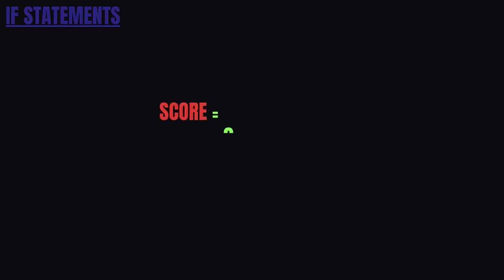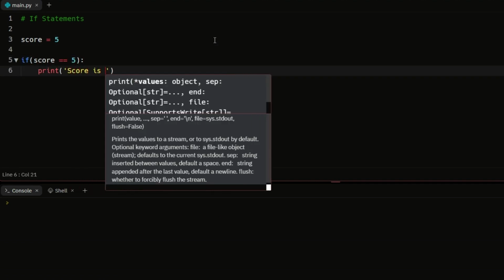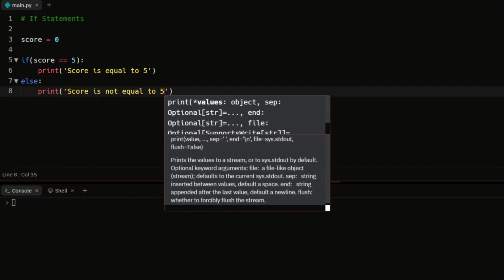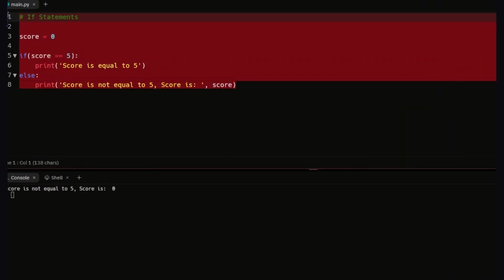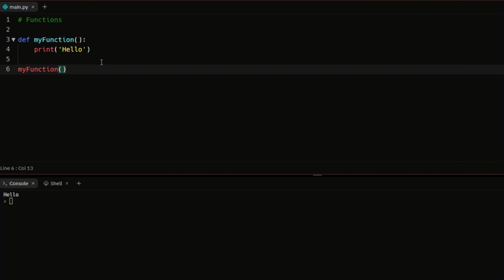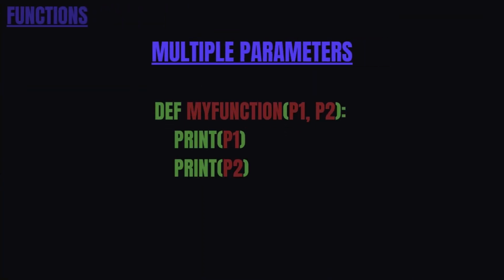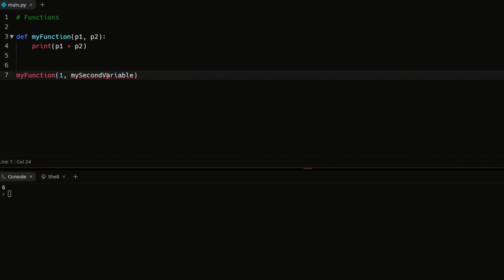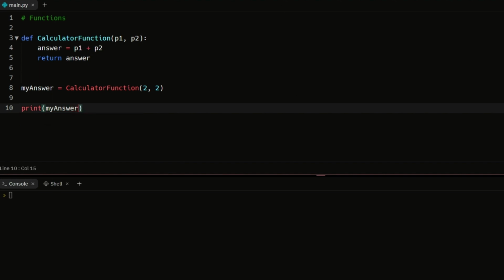Learn Python EP4 - IF & Functions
🐍 Explore the World of Python IF Statements & Functions| Beginner-Friendly Tutorial 🚀

👋 Welcome to our Python tutorial series! In this quick and concise video, we dive into the fundamental concept of Python IF statements and functions. Whether you're a coding newbie or looking to refresh your skills, this tutorial is tailored just for you.

📚 What You'll Learn:

IF Statements
Functions

🚀 Why IF Statements and Functions Matter:
Condense decision-making using concise "if" statements, and leverage functions for efficient, reusable code. Streamline your coding journey with these fundamental constructs. 🚀🐍

About This Series:
Embark on a thrilling journey into the world of Python with our innovative and dynamic free Python Beginners Series. In each bite-sized episode lasting just 10 minutes each, we dive into essential concepts that form the backbone of Python programming. Whether you're a curious newcomer or looking to reinforce your foundational skills, this series is designed to be your passport to mastering Python with ease.

🚀 Rapid Learning: Our concise and focused episodes ensure you grasp fundamental Python concepts swiftly. Say goodbye to lengthy tutorials, and hello to efficient, knowledge-packed sessions.

🛠️ Hands-On Experience: What sets our series apart is the integration of mini projects along the way. You won't just learn theory; you'll apply it in real-time, creating tangible projects that reinforce your understanding and boost your confidence.

🌐 Accessible to All: We believe learning should be inclusive. Whether you're a student, a professional, or someone exploring Python for personal interest, our series is crafted to accommodate learners of all backgrounds.

🔗 Seamless Progression: Each episode builds seamlessly upon the last, forming a logical progression that solidifies your Python foundation. No need to worry about feeling overwhelmed—our structured approach ensures a smooth and enjoyable learning experience.

🔍 Topics We Cover:

Data Types
Loops
IF Statements & Functions  ← (watching)
Inputs, Type, Split Length
Time, File Actions, Random

Beginners eager to dive into Python programming
Students seeking supplemental learning resources
Professionals looking to add Python to their skill set
Coding enthusiasts exploring a new language
🎓 Your Guide: TamDev, an experienced Python developer and passionate educator, will be your guide throughout this exciting journey. With a knack for simplifying complex concepts, TamDev ensures that every episode leaves you with a sense of accomplishment.

Let's code and create together! learnpython 🐍💻